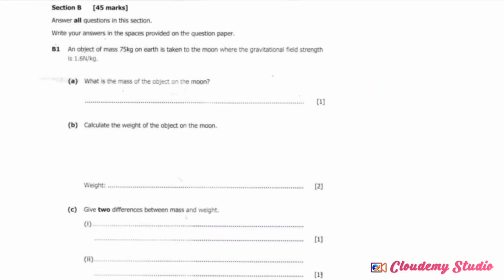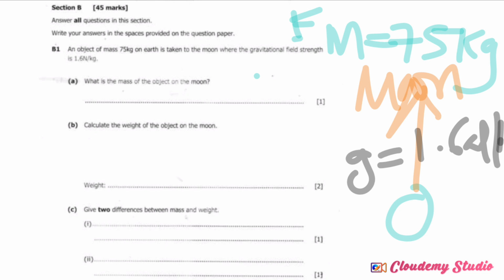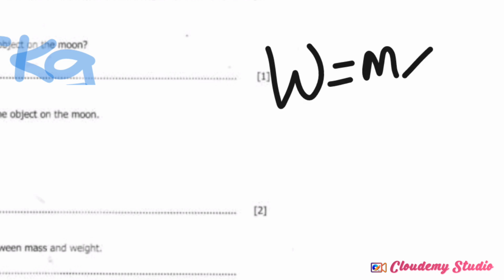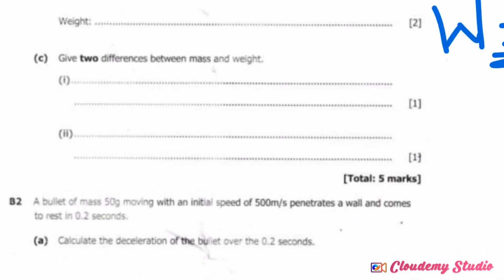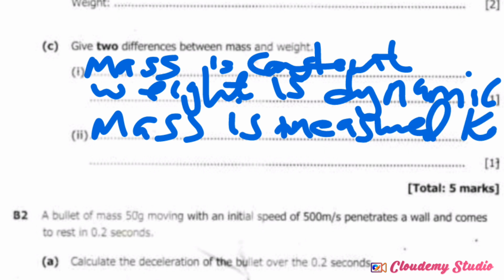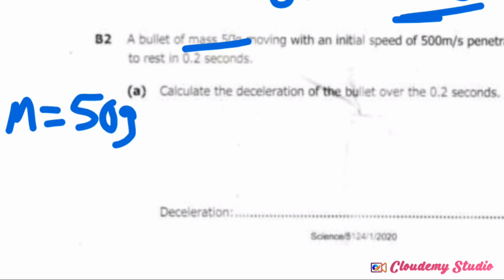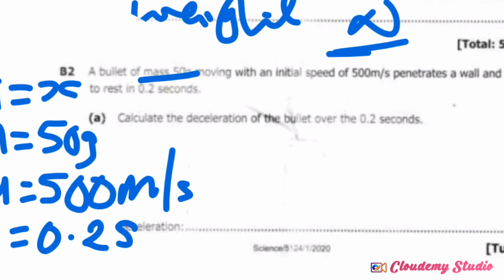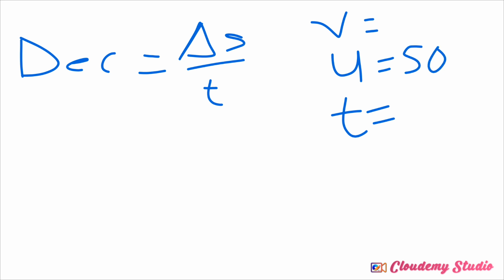June 6, 2025